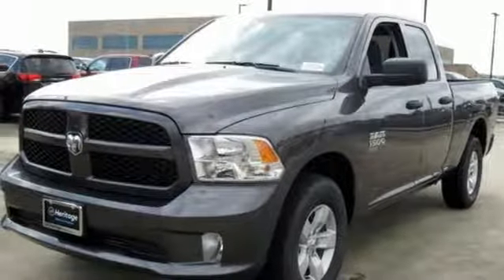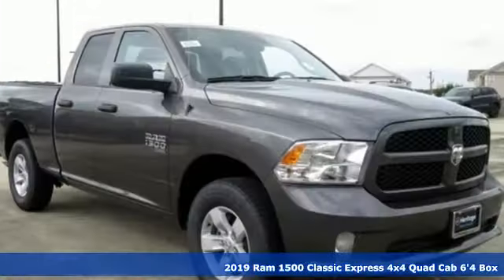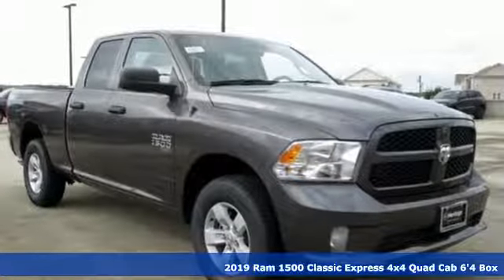2019 Ram 1500 Classic Baltimore MD Owings Mills, MD C9534777 - SOLD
Year: 2019
Make: Ram
Model: 1500 Classic
Trim: Tradesman
Engine: 3.6L V6 24V VVT
Transmission: 8-Speed Automatic
Color: Gray
Interior: Black
Stock #: C9534777
VIN: 1C6RR7FG1KS534777
Popular Equipment Group (1-Year SiriusXM Radio Service, Cloth 40/20/40 Bench Seat, Manual Adjust Seats, No Satellite Coverage w/AK/HI/PR/VI/GU, Rear Folding Seat, Remote Keyless Entry w/All-Secure, and SiriusXM Satellite Radio), Quick Order Package 22J Express (17" x 7" Aluminum Wheels, Body Color Front Fascia, Body Color Grille, Body Color Rear Bumper w/Step Pads, Center Hub, Front Floor Mats, and Front Fog Lamps), 3.21 Rear Axle Ratio, 4-Wheel Disc Brakes, 6 Speakers, ABS brakes, Active Grille Shutters, Air Conditioning, AM/FM radio, Audio Jack Input for Mobile Devices, Auto-dimming Rear-View mirror, Brake assist, Delay-off headlights, Driver door bin, Dual front impact airbags, Dual front side impact airbags, Electronic Shift, Electronic Stability Control, Exterior Mirrors w/Heating Element, Front & Rear Rubber Floor Mats, Front anti-roll bar, Front Center Armrest, Front wheel independent suspension, Fully automatic headlights, Heated door mirrors, Heavy Duty Vinyl 40/20/40 Split Bench Seat, Low tire pressure warning, Media Hub (USB, AUX), Occupant sensing airbag, Overhead airbag, Passenger door bin, Power door mirrors, Power steering, Power Windows, Radio data system, Radio: 3.0, Rear anti-roll bar, Rear step bumper, Remote USB Port, Speed control, Tachometer, Tilt steering wheel, Tip Start, Traction control, Variably intermittent wipers, and Voltmeter. *Your additional costs are sales tax, tag and title fees for the state in which the vehicle will be registered, freight (Maryland only--see below for specific charges), any dealer-installed options (if applicable) and a dealer processing fee ($299 Maryland; not required by law); ($141 Pennsylvania). Freight charges: $1,445 (all new Chrysler, Dodge & Jeep models); $1,645 (all new RAM models). Prices are subject to change, and prior sales are excluded from these offers. While every reasonable effort is made to ensure the accuracy of this information, we are not responsible for any errors or omissions contained on these pages. Please verify any information in question with the dealer. brbrEvery Internet Price includes current applicable manufacturer rebates and incentives, but certain conditions apply to some of these offers. The offers and conditions on this vehicle are: $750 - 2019 Retail Non-Prime Bonus Cash **CK1V. Exp. 12/03/2018, $2,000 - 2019 Retail Consumer Cash **CK1. Exp. 12/03/2018, $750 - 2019 Retail Bonus Cash **CKA1 (MA,SE). Exp. 12/03/2018, $500 - Chrysler Capital 2019 Bonus Cash MACK5. Exp. 12/03/2018, $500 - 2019 Conquest Lease to Retail/Lease 38CKA1. Exp. 01/02/2019, $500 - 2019 MY Military Program 39CKB. Exp. 01/02/2019, $1,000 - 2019 Black Friday Retail Bonus Cash 38CK9. Exp. 12/03/2018

Address:
11234 Reisterstown Road